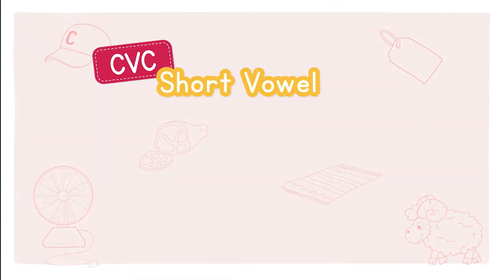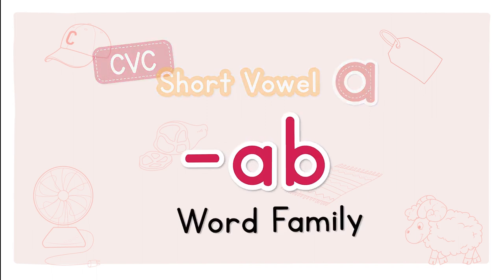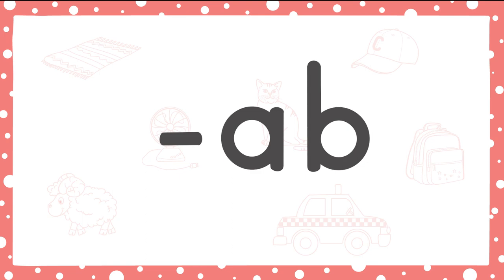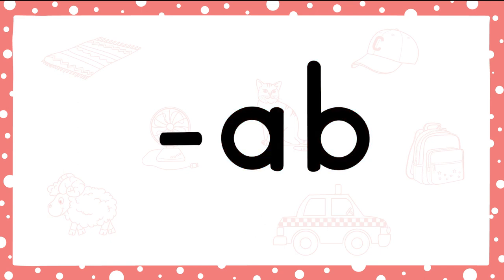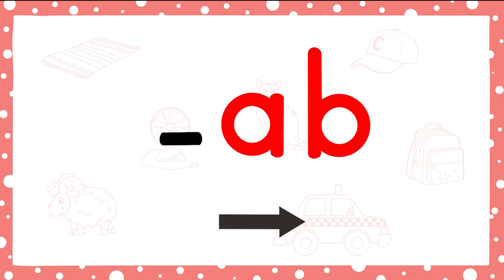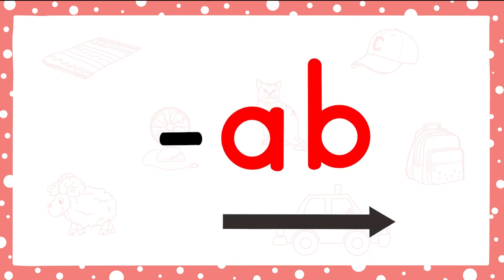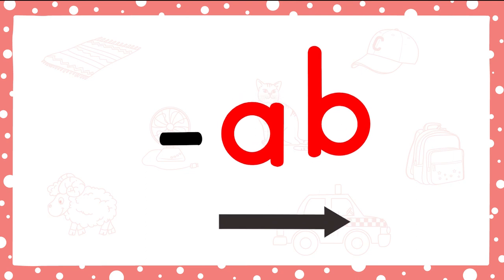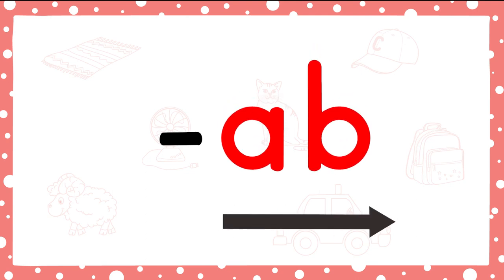CVC Words and Blending | Short Vowel a | Step 1 | -ab Word Family | Onsets and Rimes | Phonics Kids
Come join us in learning phonics in a simple and fun way ! Lets learn about the -ab family word today, and we can practice reading the words together.

Parents, join your kids in learning and enjoy the bonding time !